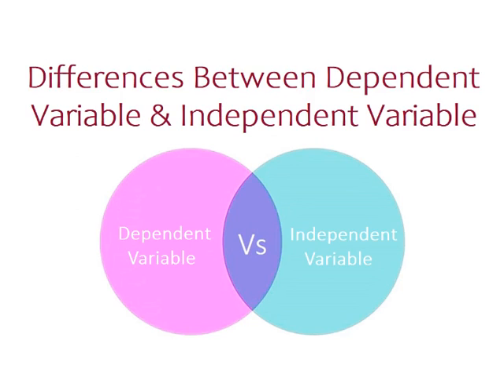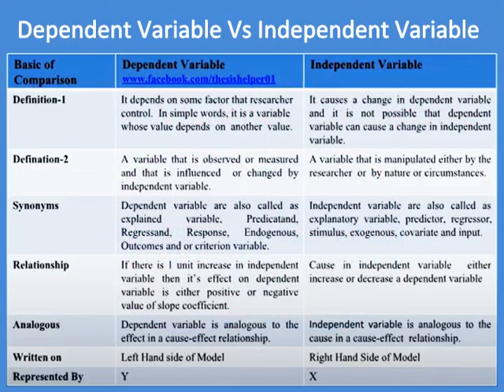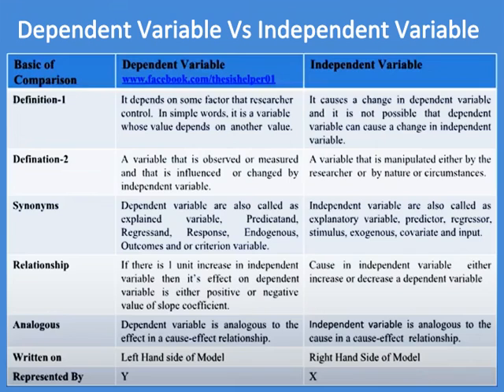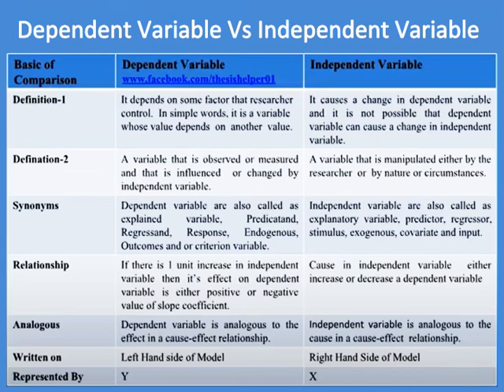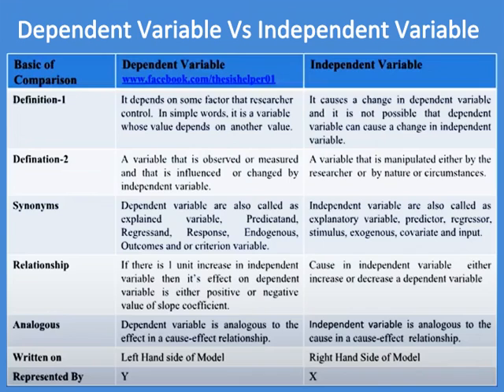Differences Between Dependent Variable and Independent Variable | X Vs Y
This video is about differences between dependent variable and independent variable. Watch till end.